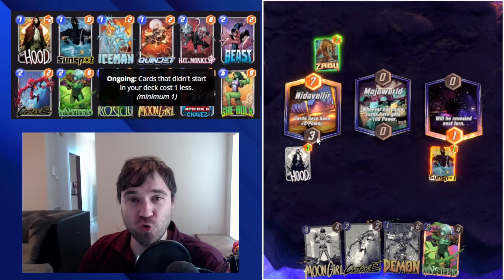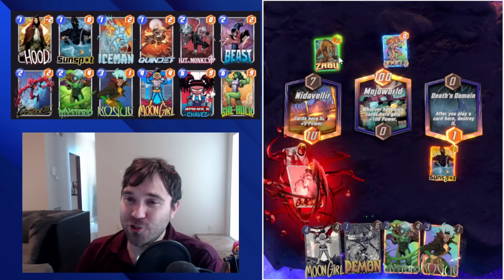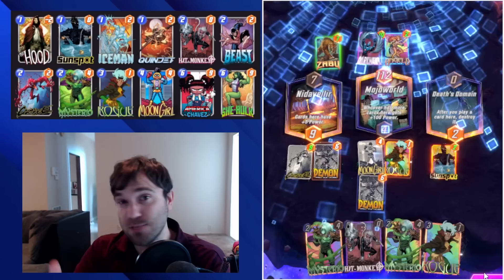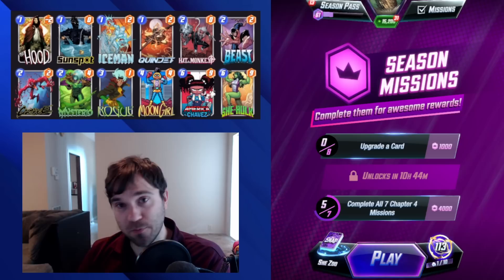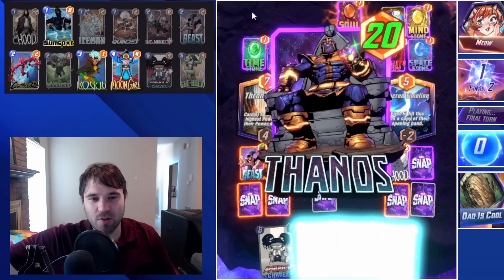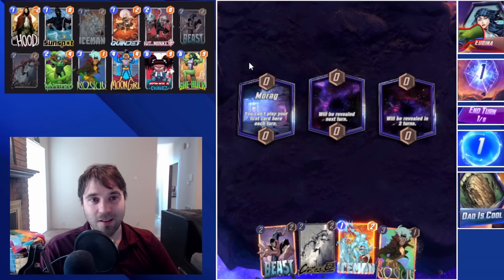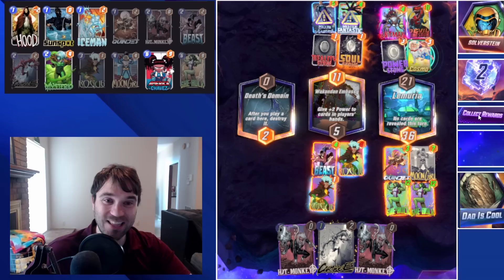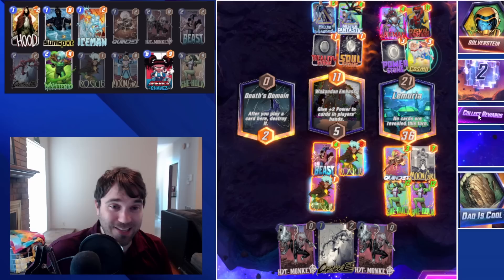This Is The Most Explosive Deck I've Ever Played! - Counter Patriot Easily! - Marvel Snap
Today following the OTA changes we are seeing a significant decrease in Sandman being played and with that we can more reliably unleash some of the most explosive turn 6 plays the game has ever seen! The time of hit monkey is here! I played this deck for 30 games was able to maintain a high 60+ WR while gaining close to 0.7 cubes per game! This new version of she zoo allows either a burst of power with She-Hulk OR a burst of power with hit-monkey OR both. The chavez helps us draw our early game combo cards more often since we typically will not be using our T6 draw after using moon girl to double our priority resources.

0:00 Intro
3:31 Game 1
8:28 Game 2
11:04 Game 3
14:23 Game 4
18:07 Game 5

DECK LINK